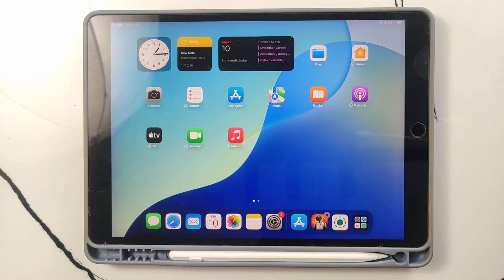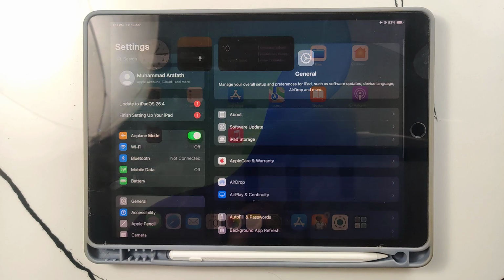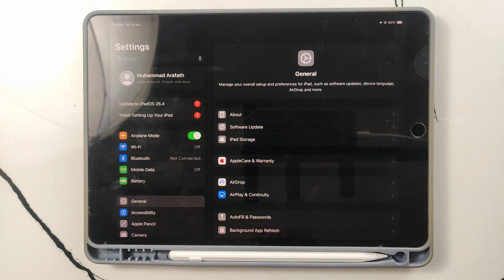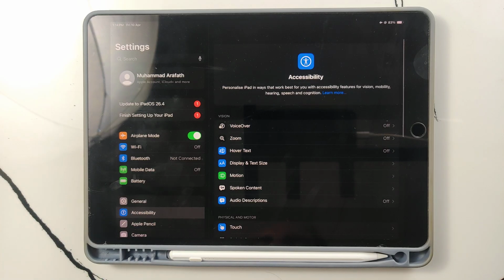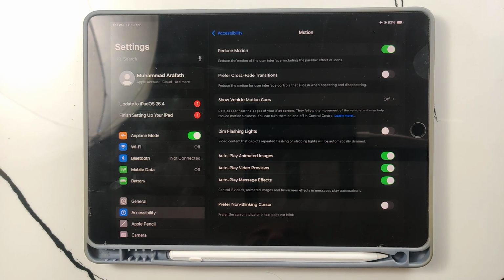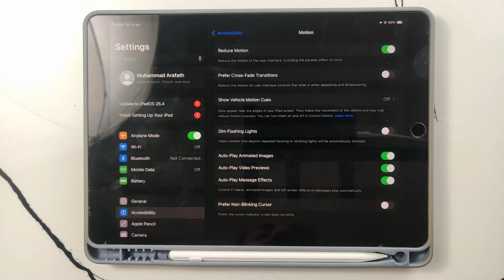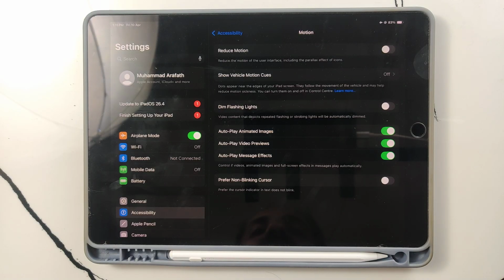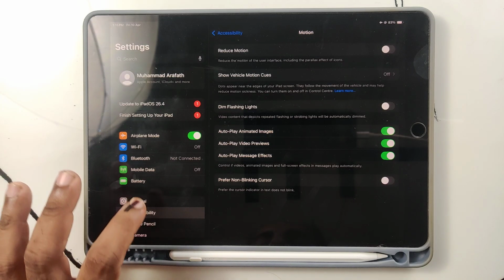how to turn off reduce motion in ipad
0:01 Intro
0:03  video in English

Related Search Videos Upload in This Channel: